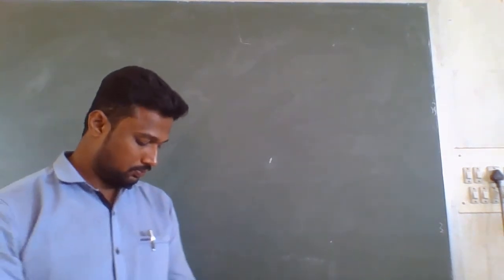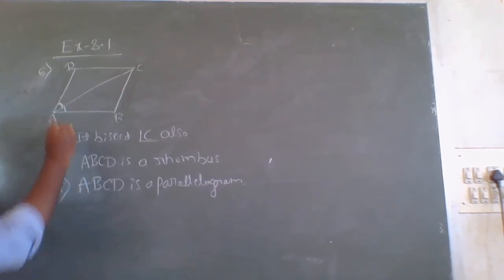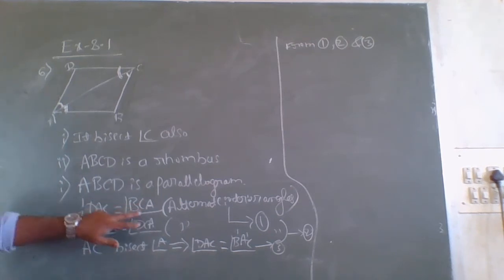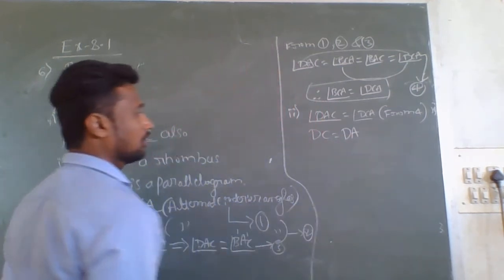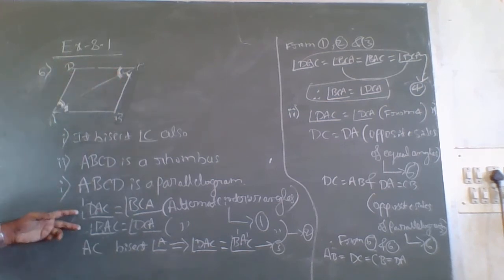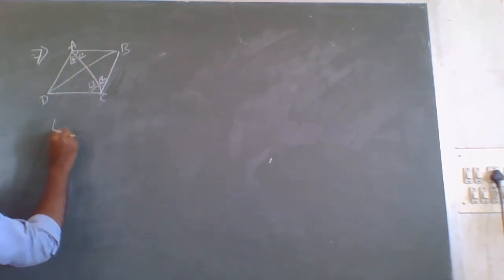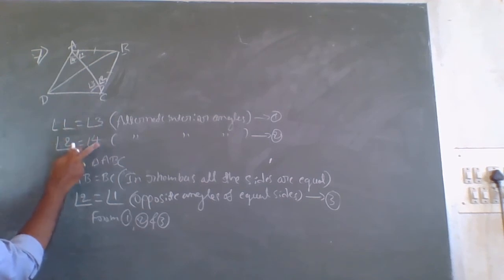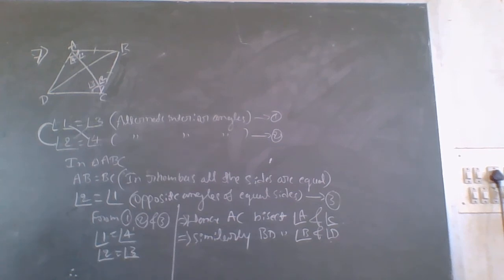CLASS - 9 MATHEMATICS